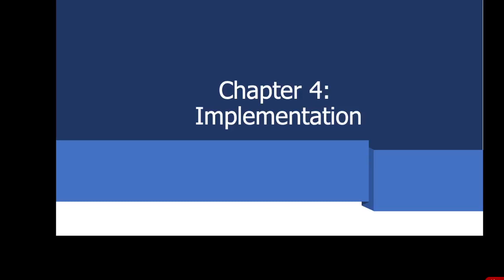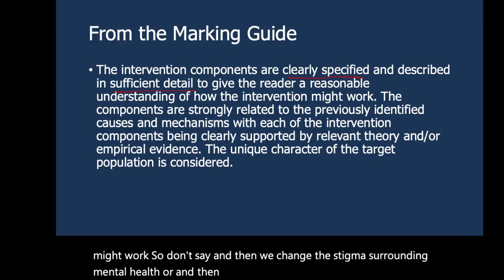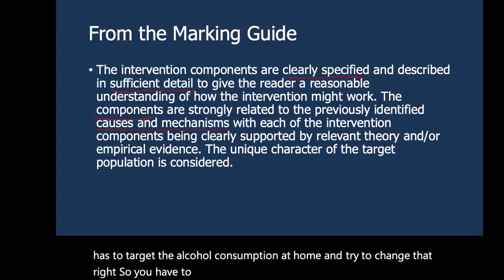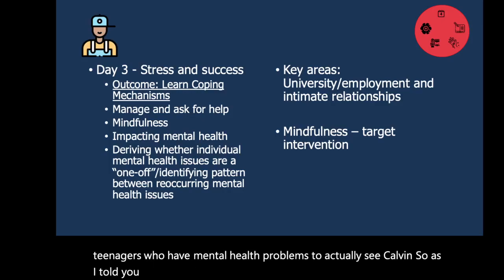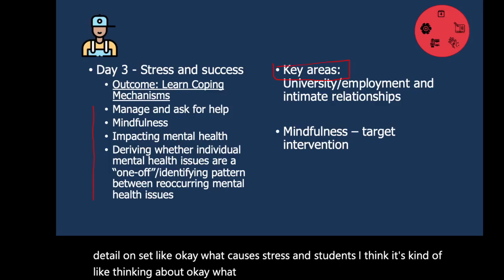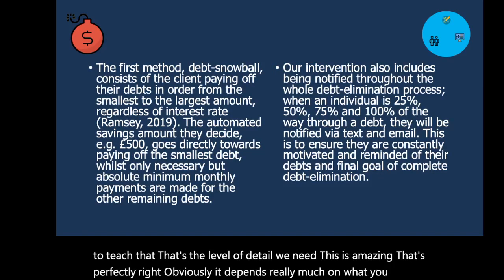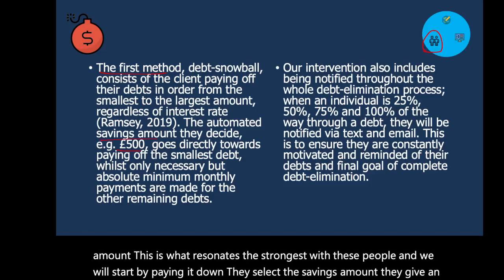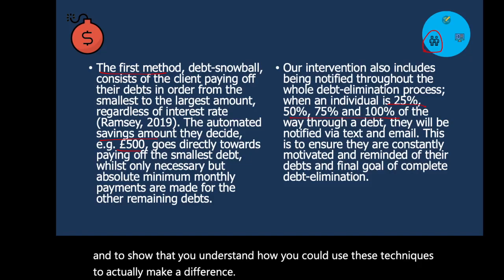PS 3033 Coursework Chapter 4 Implementation